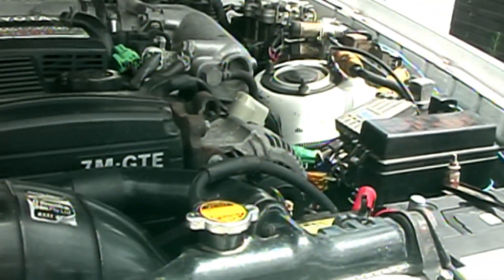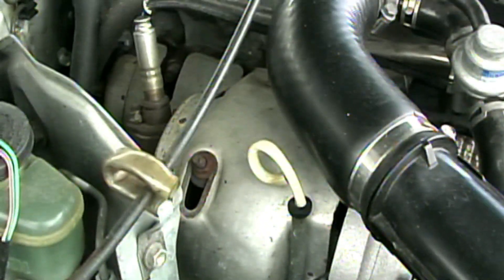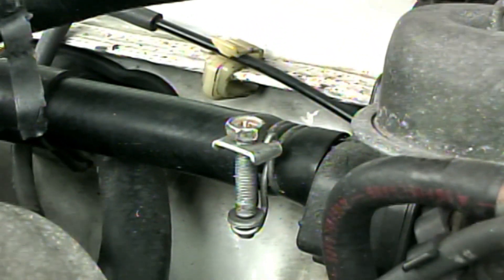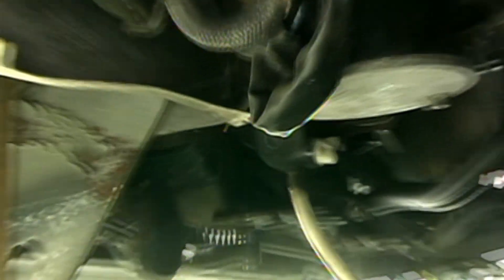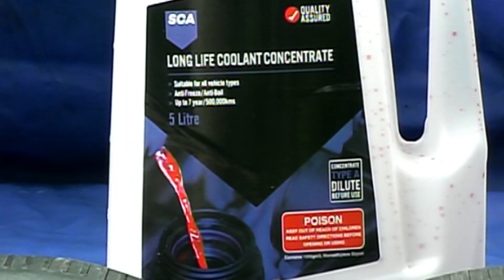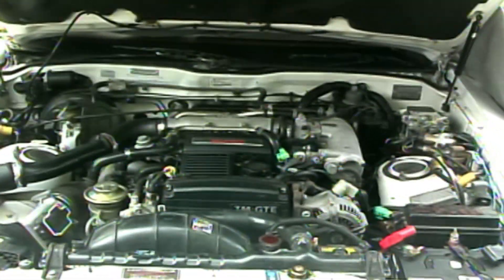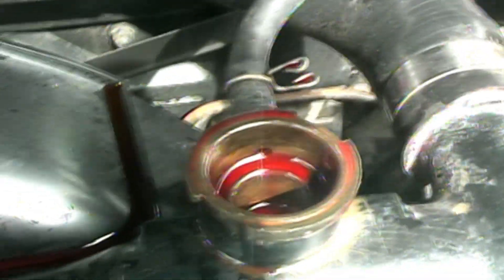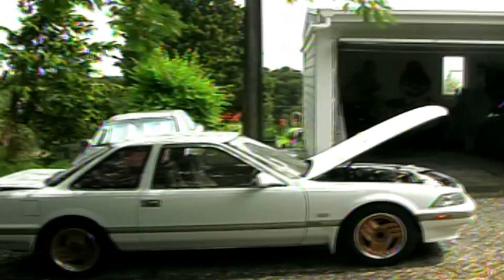Soarer Project | Flushing The 7M-GTEU Radiator Coolant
In this video I flush out the radiator coolant after a mistake in my previous video.
7M-GE
7M-GTE
7M-GTEU